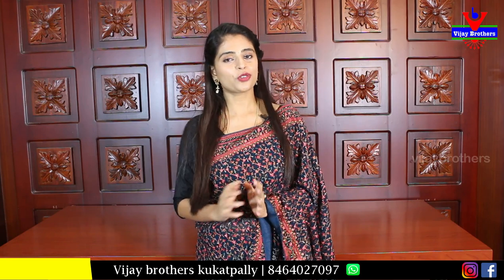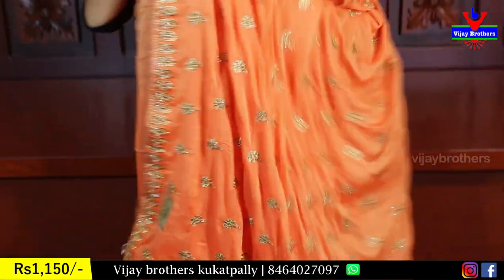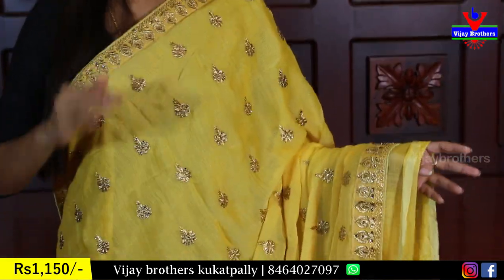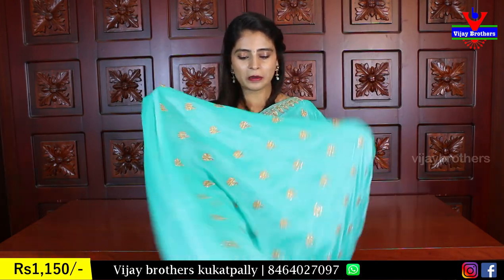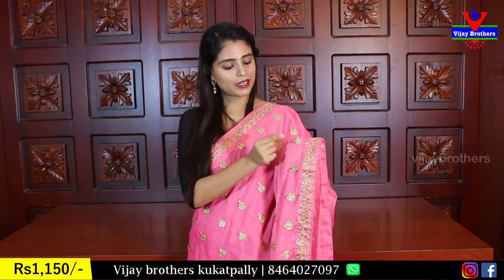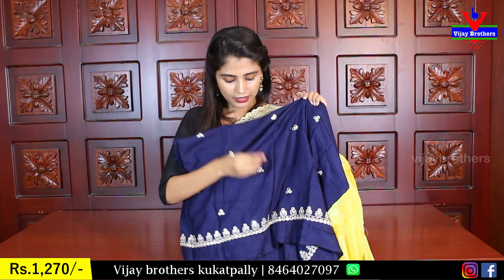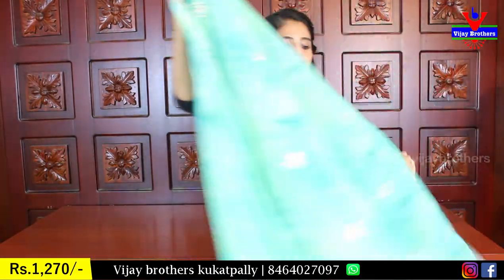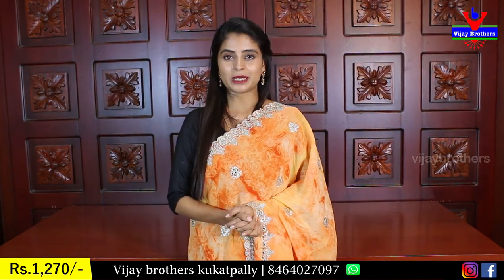Georgette Sarees Collections | 8464027097,7093370882 | vijaybrothers.com